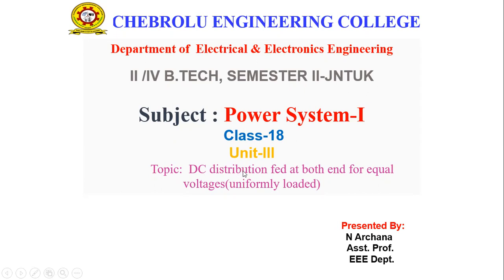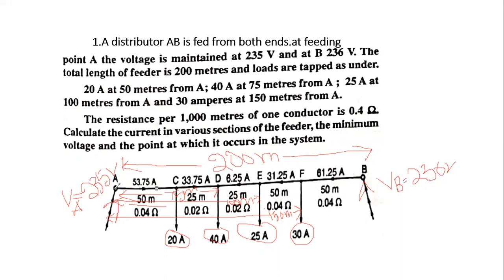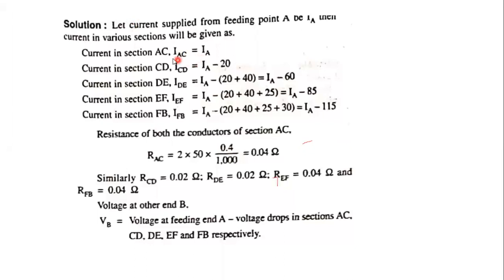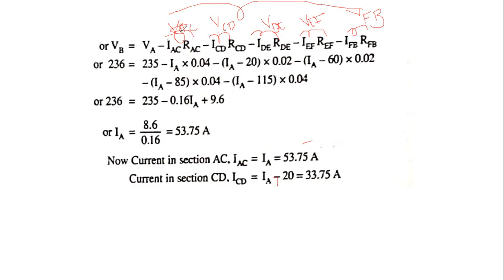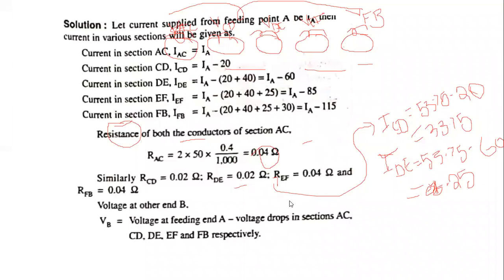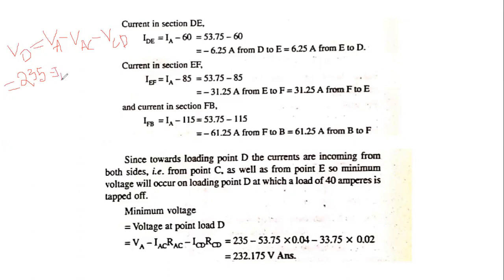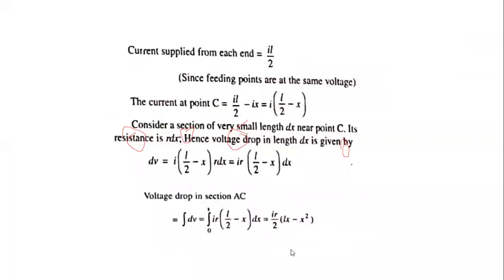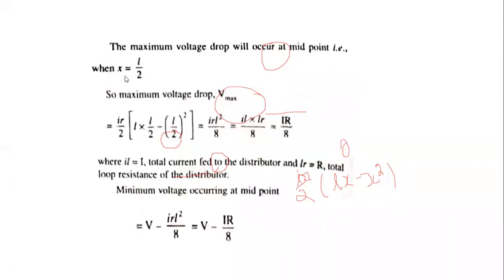JNTUK R19 II EEE II SEM,SUBJECT PS I,UNIT 3,TOPIC DC DISTRIBUION FED AT BOTH ENDS FOR EQUAL VOLTAGES